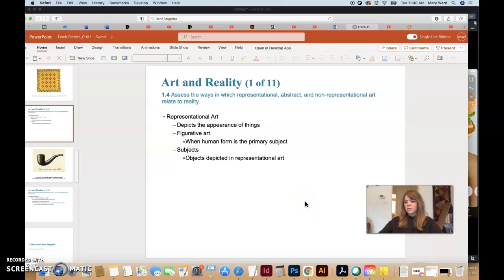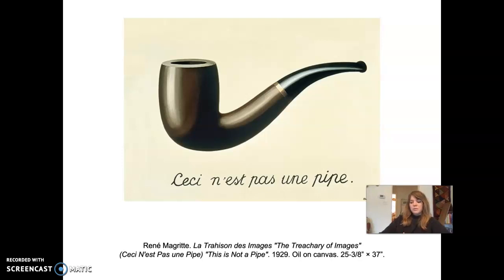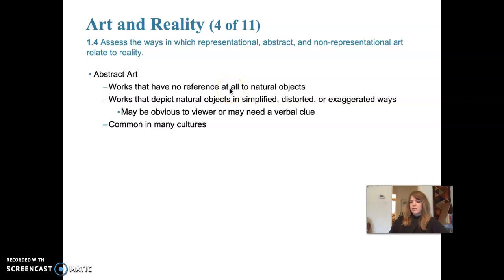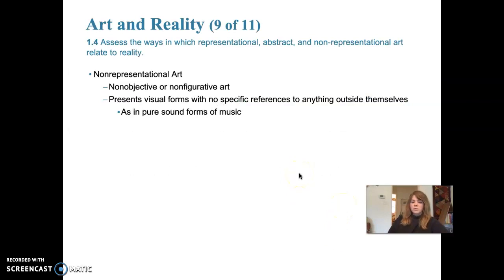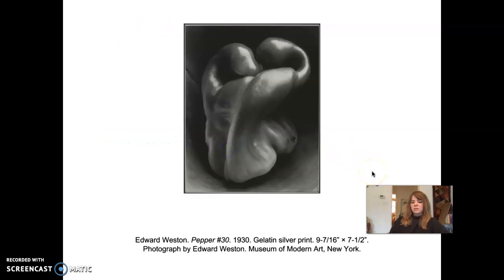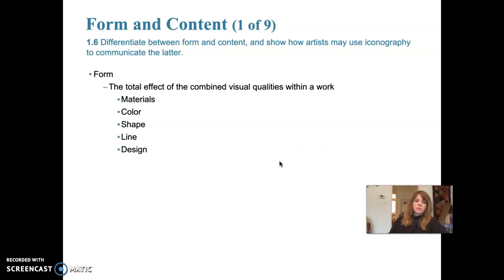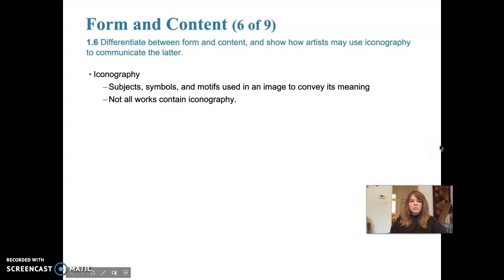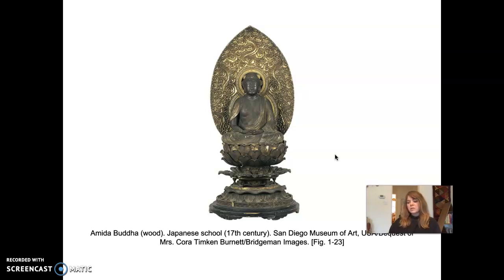Art & Reality, IForm & Content, iconography